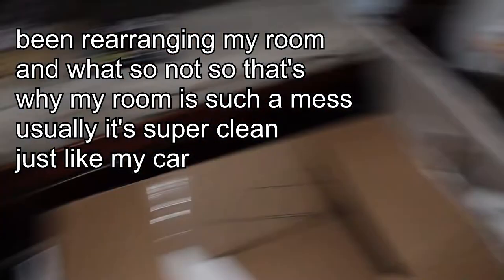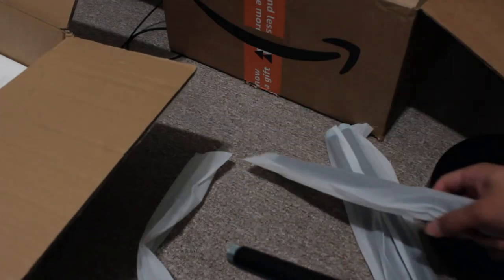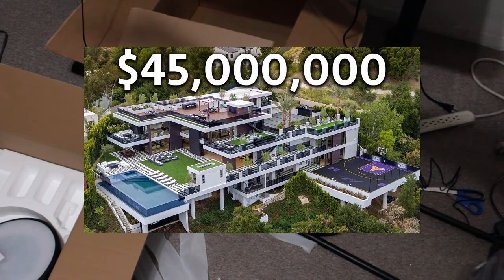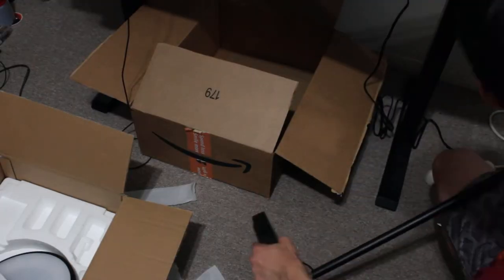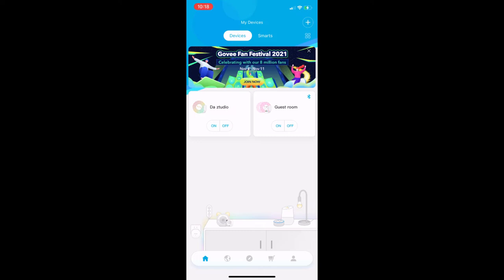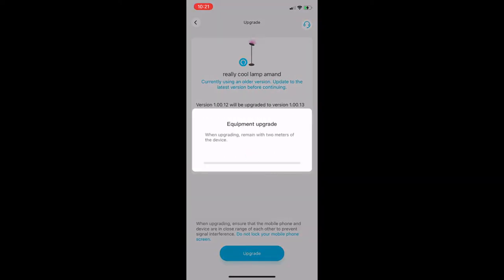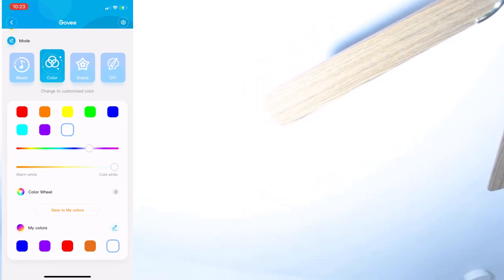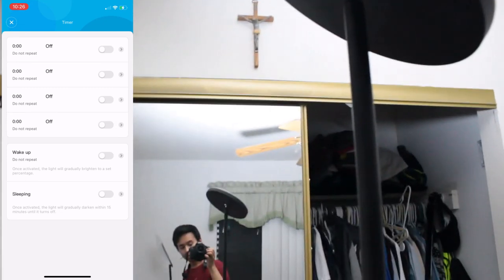Govee Smart LED Floor Lamp SETUP and FIRST IMPRESSIONS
Lights are super important when it comes to setting a vibe in your room or studio. Govee is probably the best brand when it comes to affordable RGB lights. Their new model of the floor lamp is definitely replacing my default, stock ceiling fan lights. I am really impressed with this product, although I am not surprised.

Timestamps:
0:00 Intro
0:48 Setting it up yay
4:52 consider subscribing?
5:15 What to do once you finish assembling
7:19 FIRST IMPRESSIONS with footage